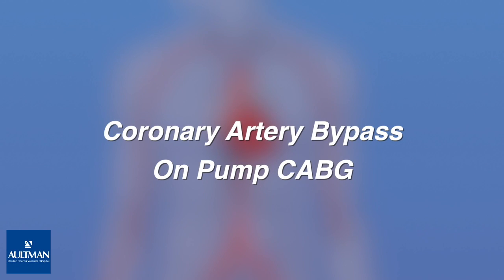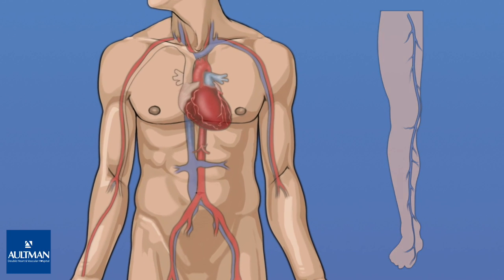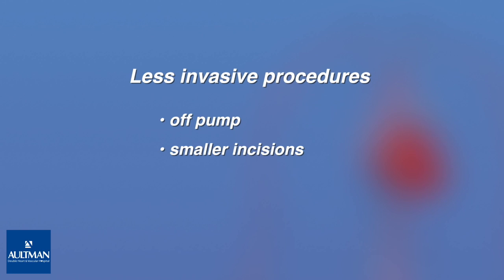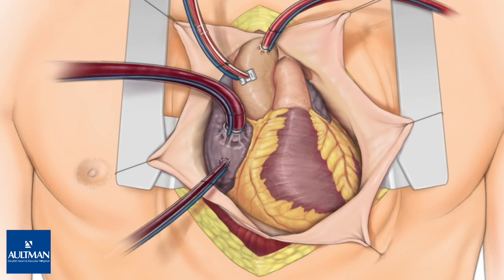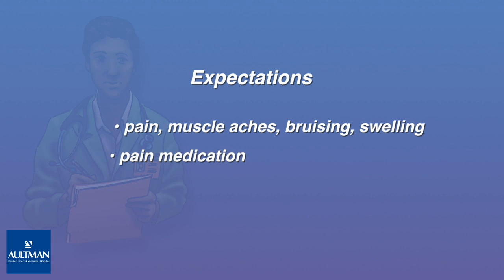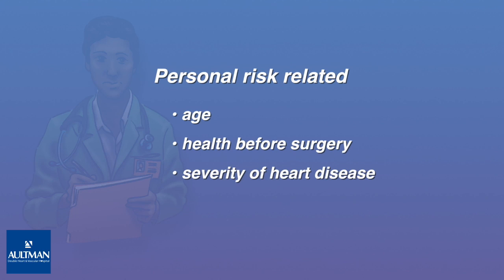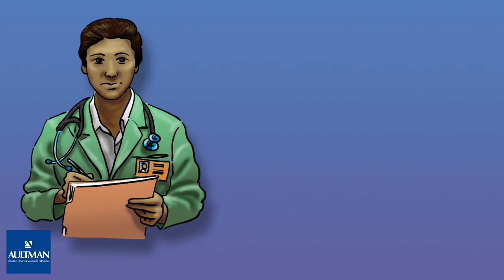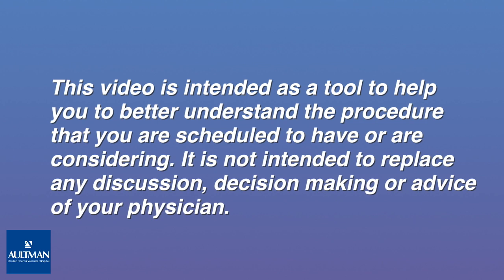On Pump Coronary Artery Bypass Graft (CABG)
Watch this video for helpful information on your upcoming On Pump Coronary Artery Bypass Graft (CABG) procedure.